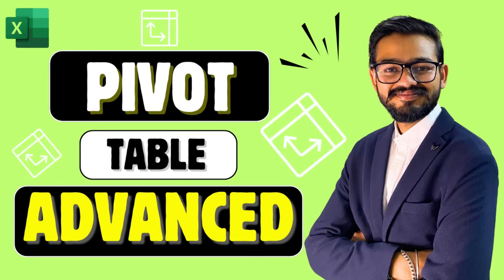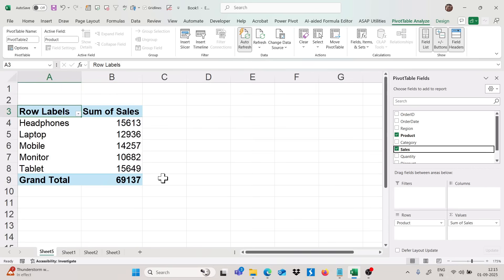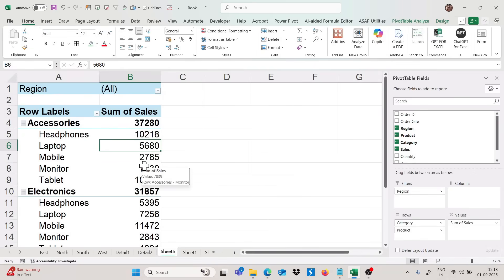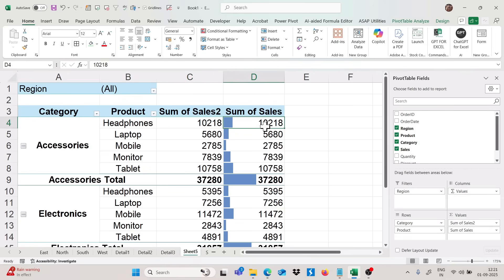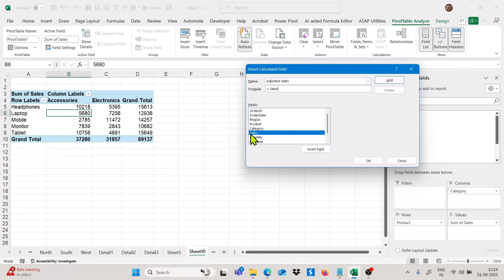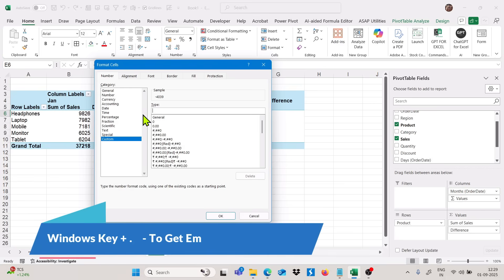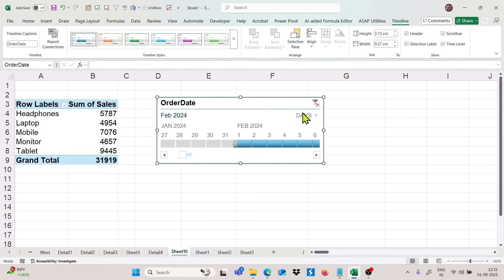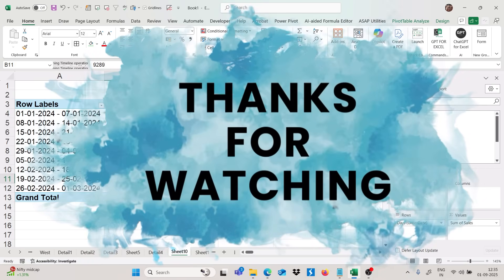10+ Advanced Pivot Table Techniques (To achieve more in Excel)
🔥 Unlock the real power of Pivot Tables and turn raw data into smart insights instantly!

In this video, you’ll discover 10+ Pivot Table Tips, Tricks & Techniques that every Excel user should master. With over 2.5 Lakh+ learners in the Short & Clear Excel community, I’ll guide you through the most practical and advanced Pivot Table features step-by-step.

Pivot Tables save time by summarizing and analyzing data without writing formulas—perfect for creating quick reports, comparisons, and even dashboards.

⏰ Video Chapters
00:22 – How to Create a Pivot Table
03:15 – Create Multiple Reports in a Pivot Table
04:47 – Double-Click to Drill Down into Details
05:23 – Change Layout to Tabular View
06:42 – Add Data Bars to Pivot Tables
09:15 – Create a Calculated Field
11:21 – Use the Difference From Option
12:46 – Apply Smart Number Formatting
14:27 – Insert Interactive Timelines
15:50 – Group Labels for Better Analysis

▪️ Pivot Table Basics – Quickly set up your first Pivot Table.
▪️ One-Click Reports – Generate multiple views of your data in seconds.
▪️ Drill-Down Insights – Double-click to uncover hidden details.
▪️ Visual Boost – Add Data Bars for better storytelling.
▪️ Calculated Fields – Perform custom calculations without extra formulas.
▪️ Column Differences – Compare data across columns instantly.
▪️ Custom Formatting – Apply icons, colors & symbols to highlight insights.
▪️ Interactive Analysis – Use Timelines & Groupings for smarter reporting.

📱 Learn Anywhere with My App

🚀 SHORT AND CLEAR EXCEL App is LIVE! 📱

🔹 YouTube: Short & Clear Excel
🔹 Telegram: Short & Clear Excel Community

Aside from analyzing data, Pivot Tables can also power interactive dashboards in Excel. By the end of this tutorial, you’ll be confident in using Pivot Tables to automate reporting and impress with your insights.

👉 Start your journey with the Short and Clear Excel community (2.5 Lakh+ learners) and master Excel + AI tools today